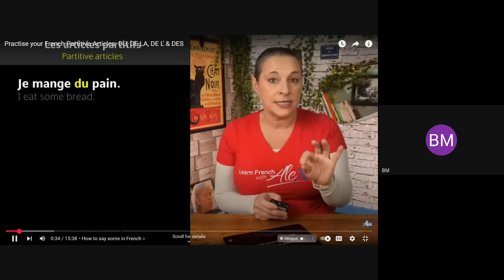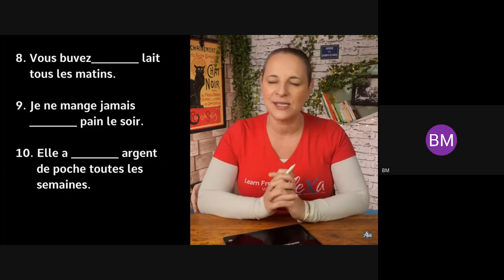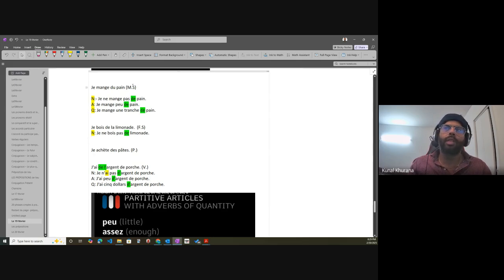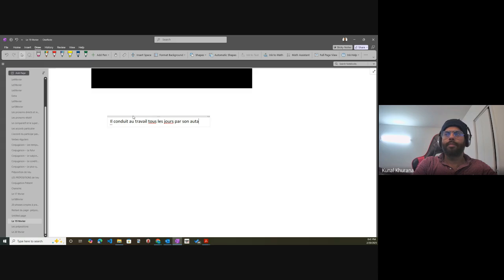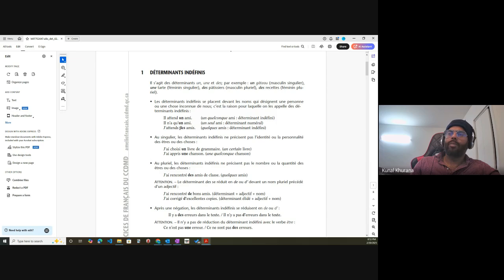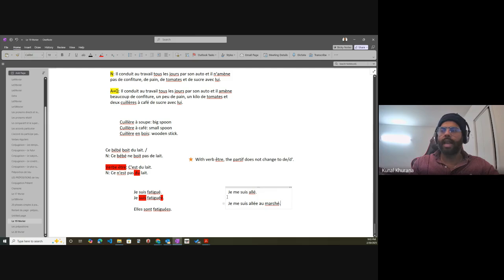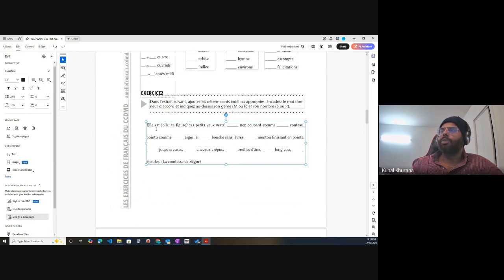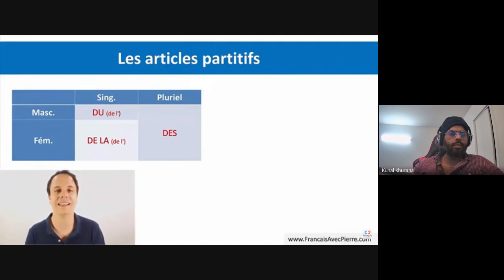partitifs and determinants in french (practice with sentences)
Timestamps
00:00 Intro/partitif articles
16:20 partifs practice
43:49 sentences with partitifs
48:13 indefinite determinants
56:09 partitifs with être
01:21:17 partitifs avec pierre